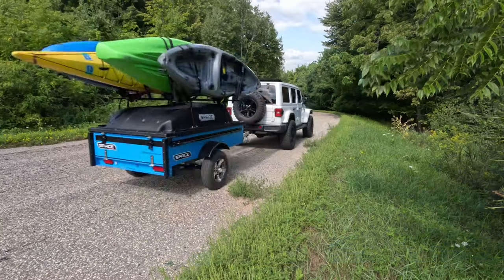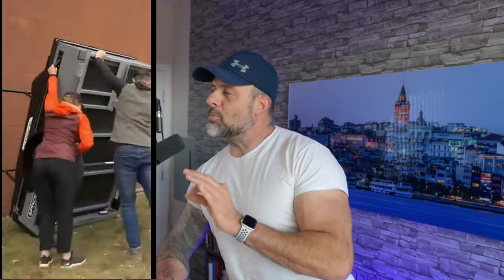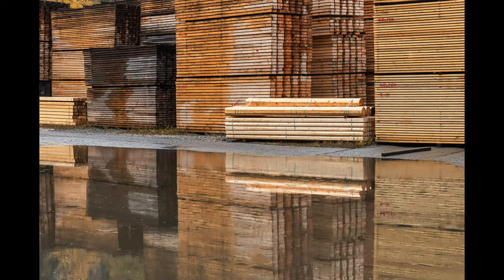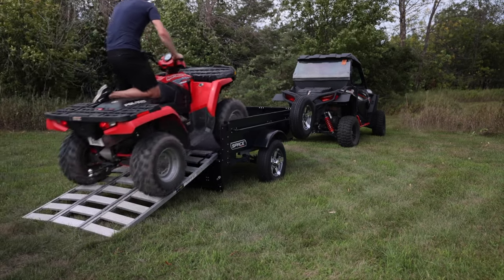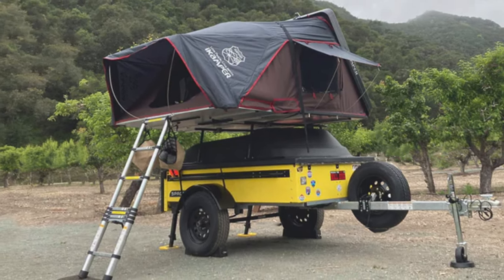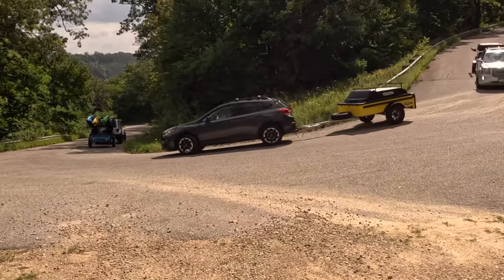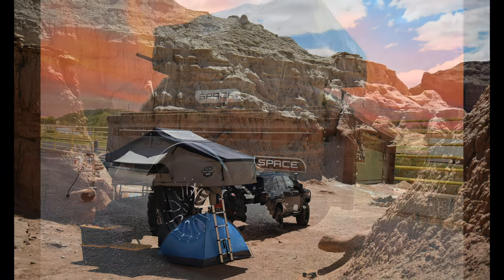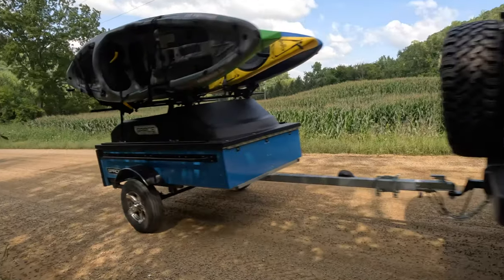Space Trailer: One of the Best Overlanding Trailers for the Money?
Get ready for an out-of-this-world adventure in today's video! We're diving into the fascinating world of Space Trailers, and let me tell you, they're like no other trailer you've seen before. 🛸

Why are they unique, you ask? Well, for starters, Space Trailers can be stored on end, taking up way less space than your typical trailer. That's just the tip of the cosmic iceberg! 🌠

Join me as we answer all your burning questions about these ingenious trailers. By the end of this video, you'll have a crystal-clear understanding of what Space Trailers have to offer and how they can cater to your specific overlanding needs. 🏞️

So, let's reach into the mailbag, pick out a handful of intriguing questions, and embark on an interstellar journey through the world of Space Trailers. Don't miss out on the chance to be in the know about the next big thing in trailer innovation! 🌟

It's time for an exciting chat about Space Trailers! 🚀🛰️

Click, buy, and throw us a mini-celebration – all without spending an extra dime! 🥂

Timestamps :

0:00 - Introduction: Space Trailers Overview
0:20 - Clarifications: Answering Viewer Queries
0:36 - Design Features: Space Trailer's Ingenious Design for Storage
1:28 - Versatility: Multi-Use Capabilities of Space Trailers
1:50 - Easy Conversion: Switching Trailer Modes
2:44 - Capacity: Space Trailer Specifications
3:06 - Quick Modification: Simplifying Trailer Use Changes
3:14 - Community Engagement: Channel Info and Call to Like and Comment
3:44 - Roof-Top Tent Add-On: Space Trailer Customization
4:41 - Model Variants: Low Rider vs High Rider Options
5:46 - Purchasing Process: Visiting HQ and Online Ordering
6:27 - Delivery: Shipping Options and Production Time
6:36 - Pricing: Affordability and Value of Space Trailers
7:08 - Conclusion: Additional Information and Contact Details